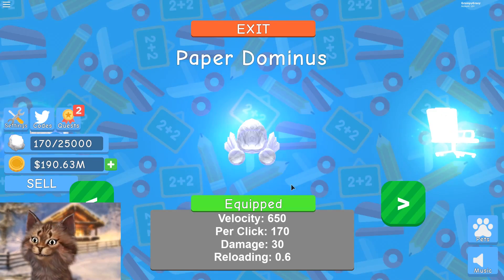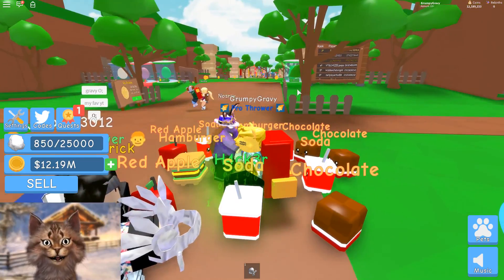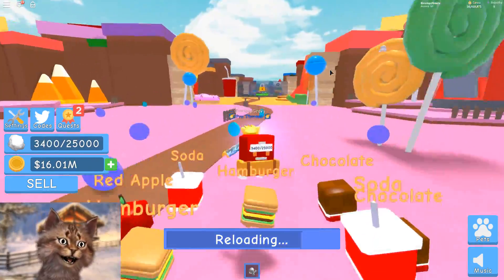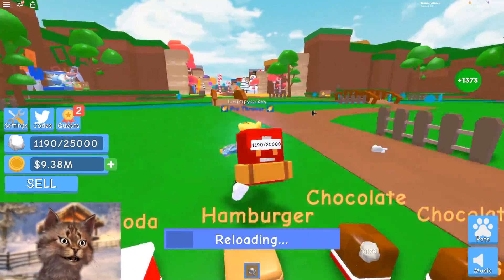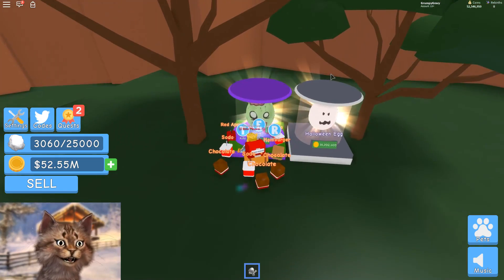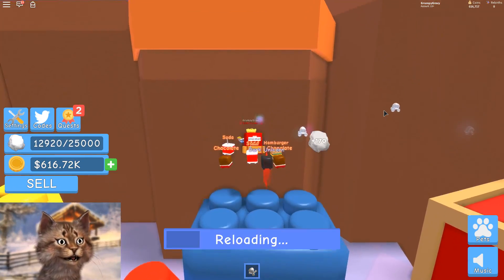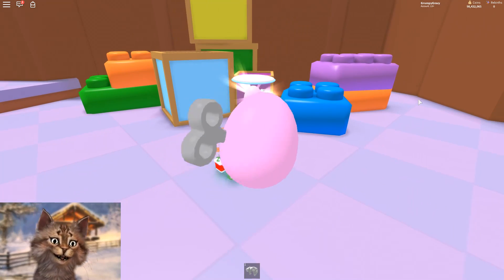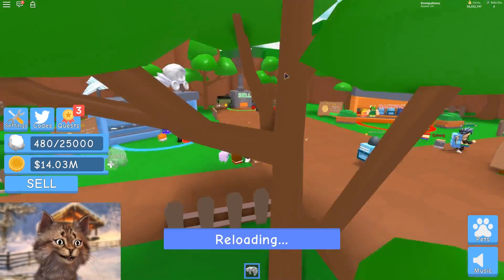Buying The Bacon Hair Ball In Roblox Paper Ball Simulator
⭐Use my Star Code: Gravy

Gravycatman